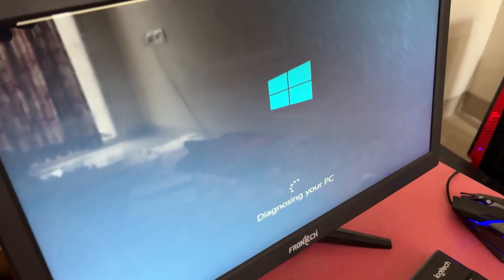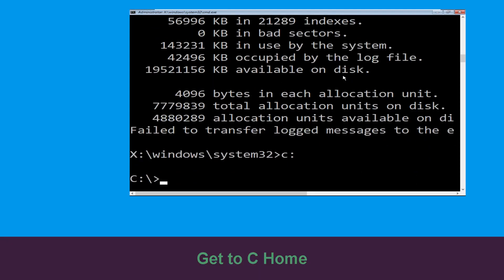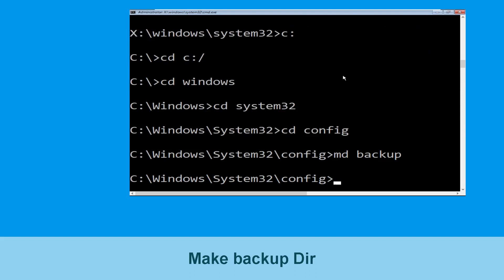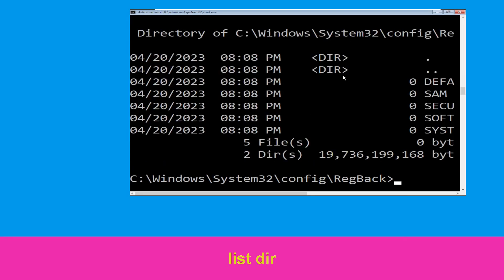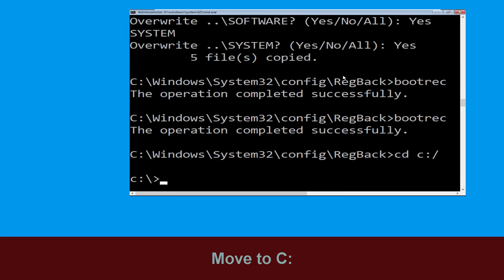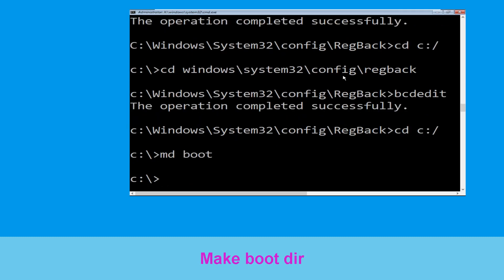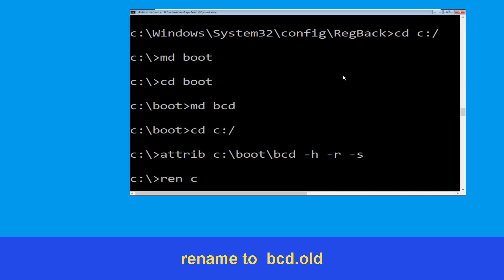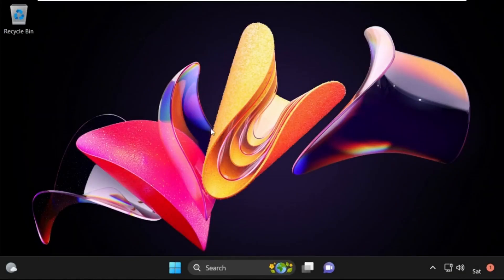How to Fix 0x000000E2 Blue Screen Error Code Windows 10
• IRQL_NOT_LESS_OR_EQUAL Error
• BAD_POOL_CALLER Error